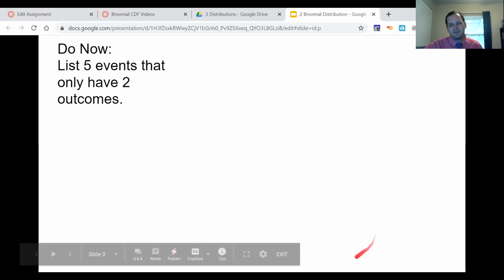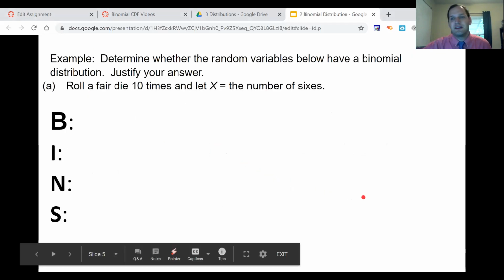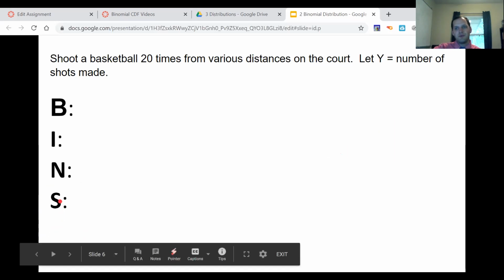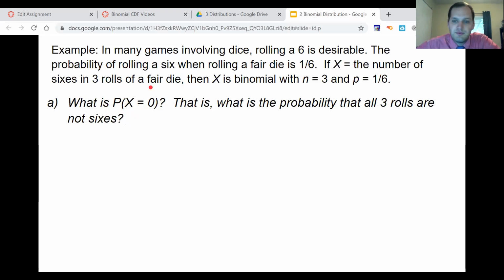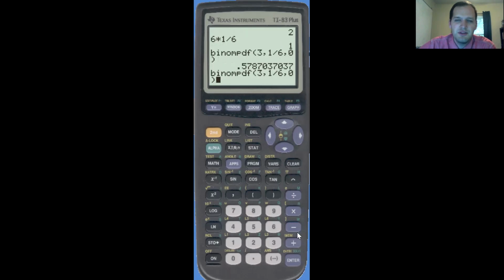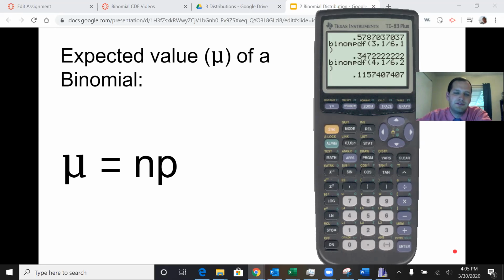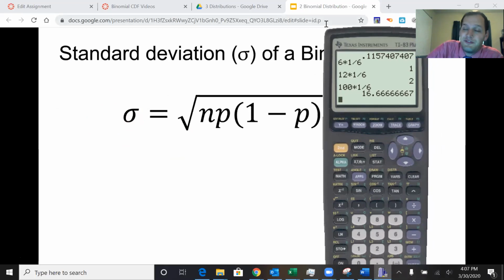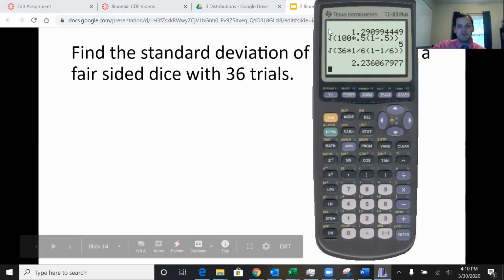How do identify and calculate a Binomial Distribution PDF